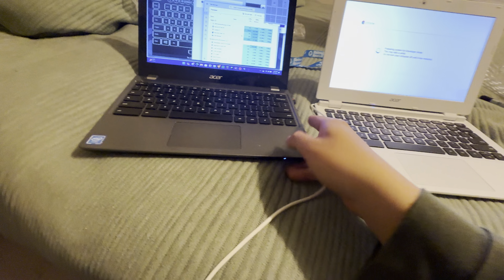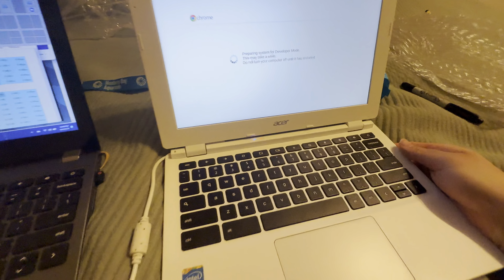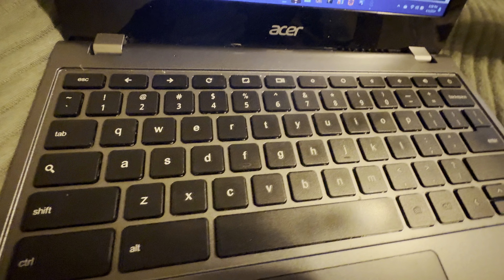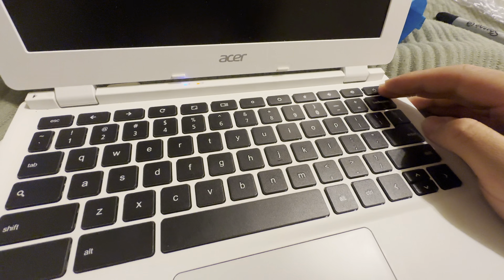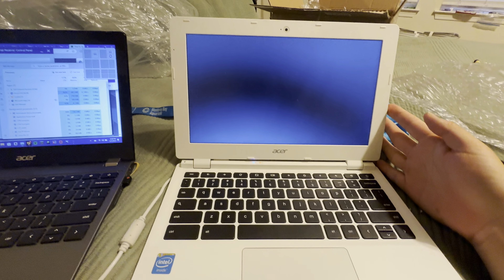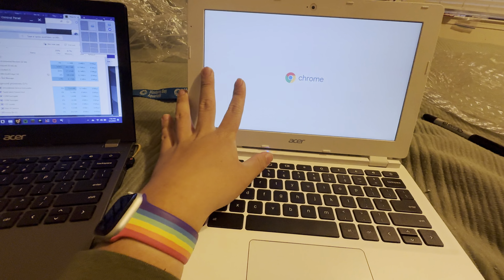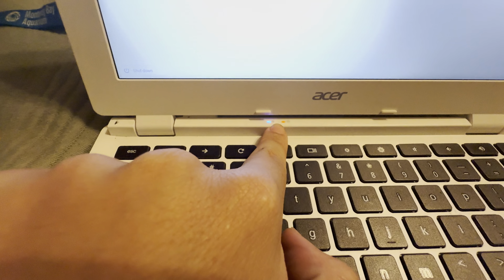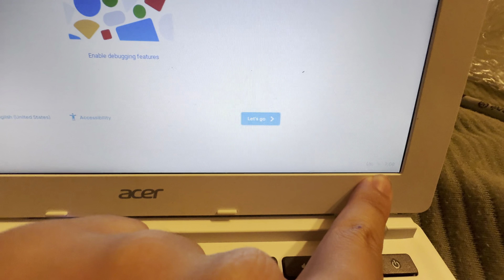Both acer chromebooks uses the same keyboard